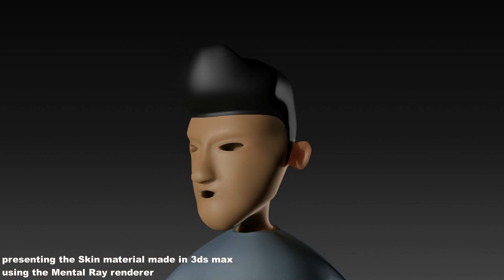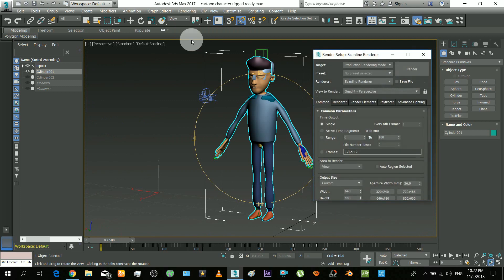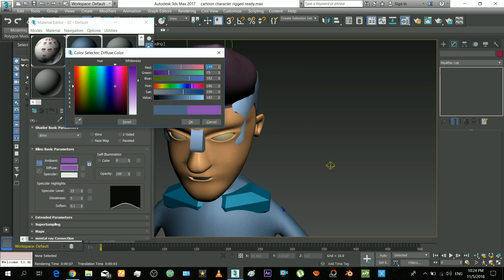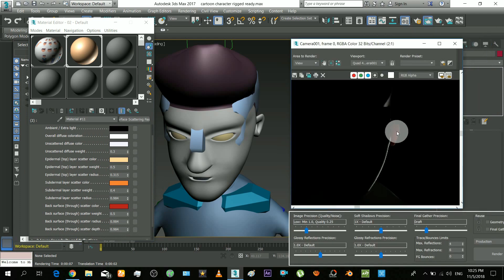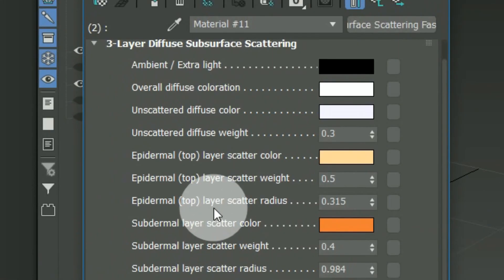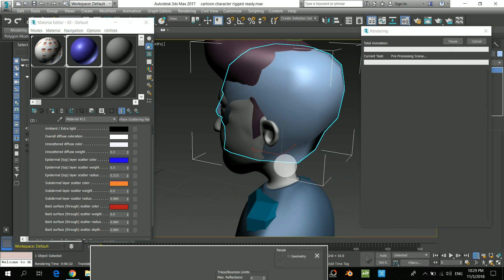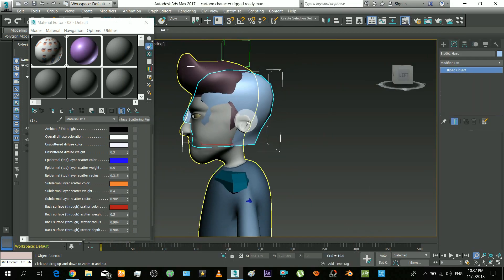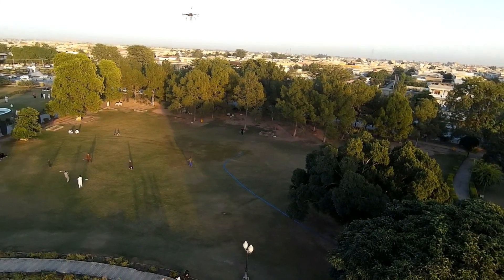3ds max Skin Material detailed Tutorial using Mental Ray Renderer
Learn how to make and MODIFY the SKIN material in 3ds max according to your need in the Mental Ray renderer.

3ds max Skin Material detailed Tutorial using Mental Ray Renderer

Get 3ds max at Autodesk.com

This Video was edited in Videopad.